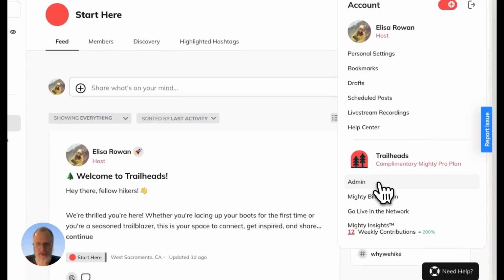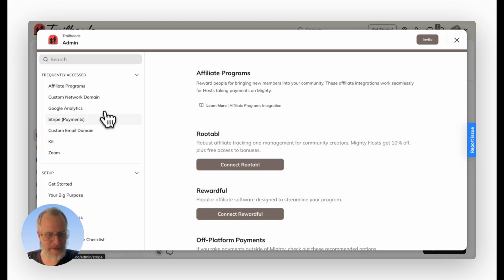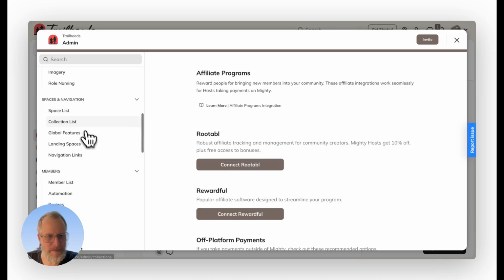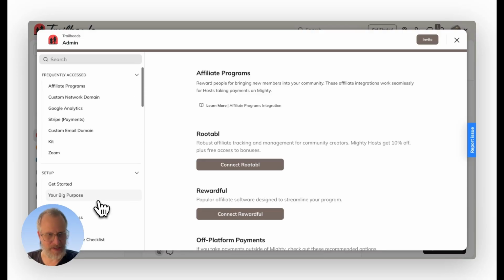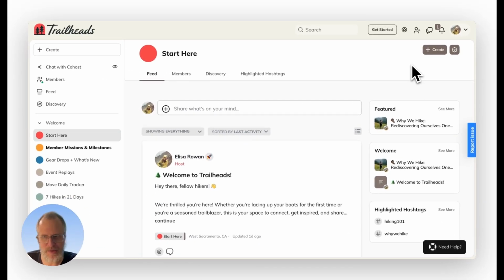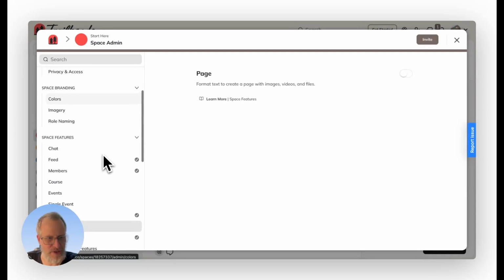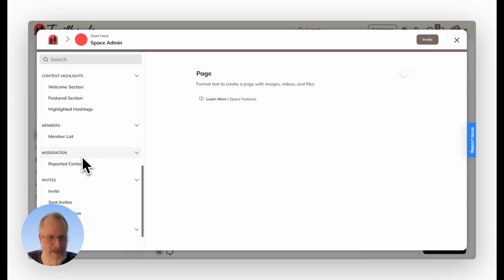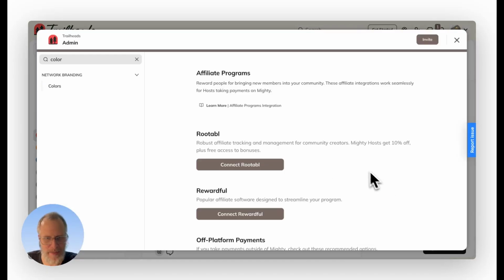Mighty Networks Admin Overview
Admin is the central hub for managing everything inside your Mighty Network. In this demo, Kyle gives a complete overview of the admin dashboard, from setup and branding to spaces, members, gamification, moderation, invites, and integrations. You’ll also see how the search tool makes it easy to find exactly what you need, plus how space-level admin mirrors the main network admin with consistent, easy-to-use tools. With admin, you’ll have full control to customize and manage your community effortlessly.

⏰ TIMESTAMPS
00:00 Introduction to Admin
00:20 Navigating the admin sidebar
00:40 Frequently accessed tools and setup options
01:00 Customizing network branding
01:20 Managing members, gamification, moderation, and plans
01:50 Using search to quickly find settings
02:10 Space-level admin overview